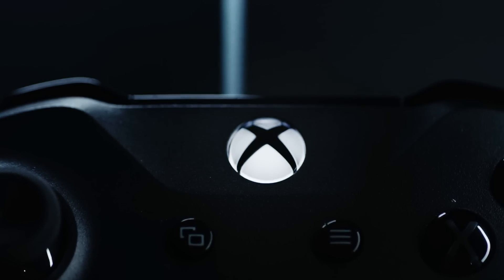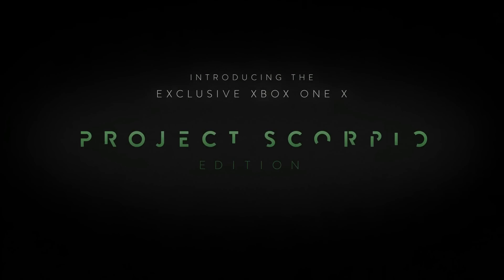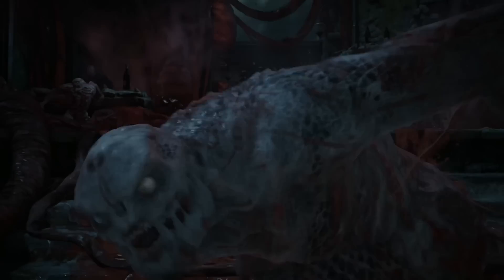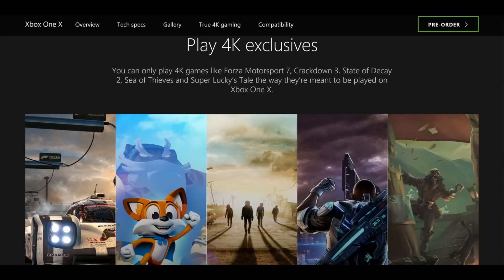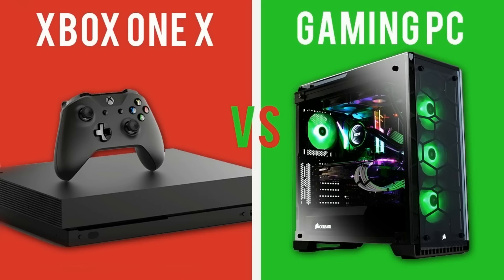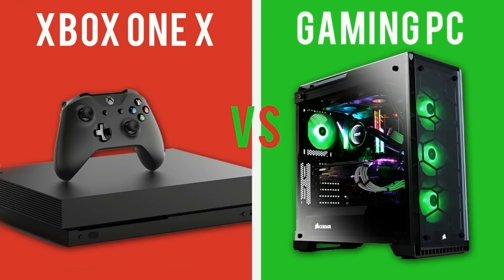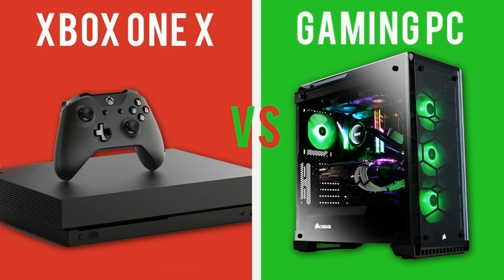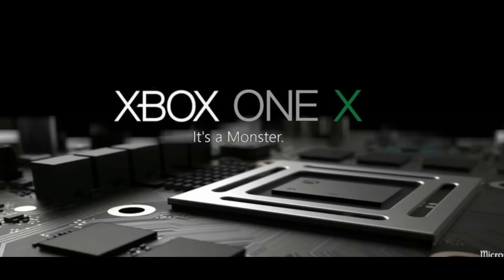Can You build A Xbox One X like comparable PC for 500 Dollars?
PC World is going to try and build a Xbox One X PC build for 500 dollars. Today we talk about their discoveries and troubles on trying to match the Xbox One X.